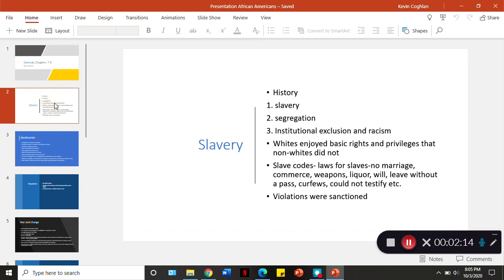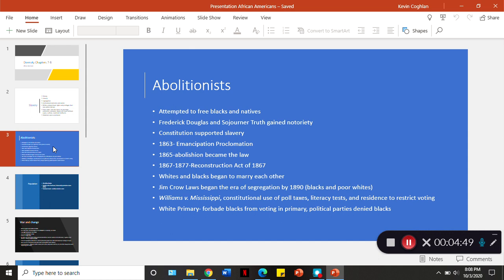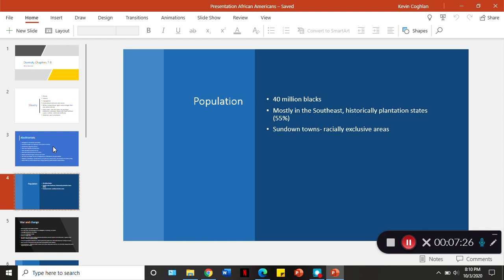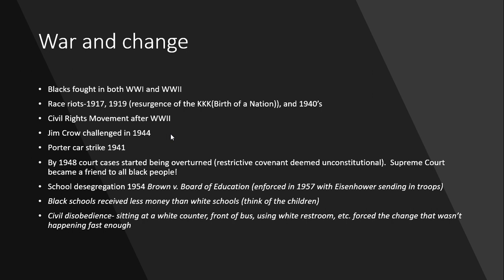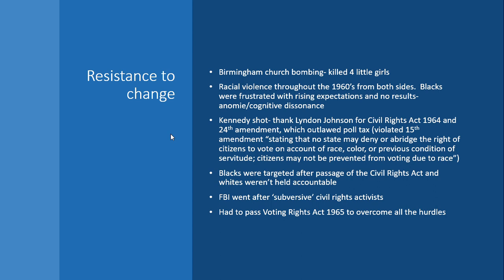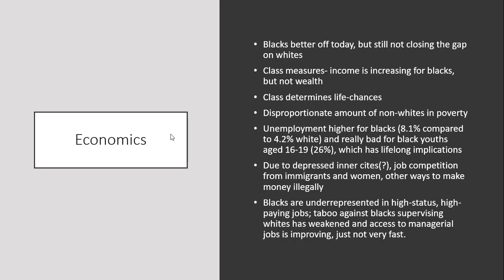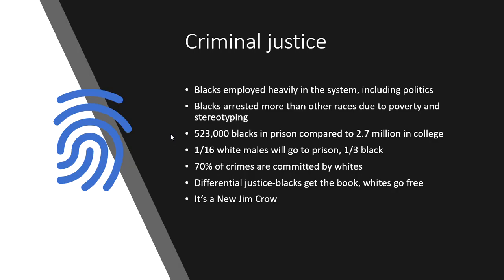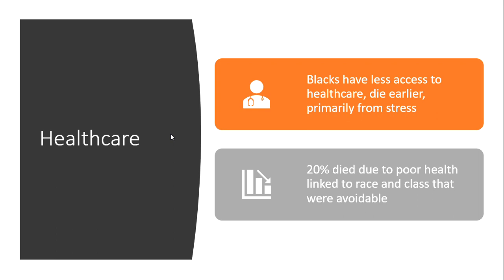DIVERSITY: AFRICAN AMERICANS